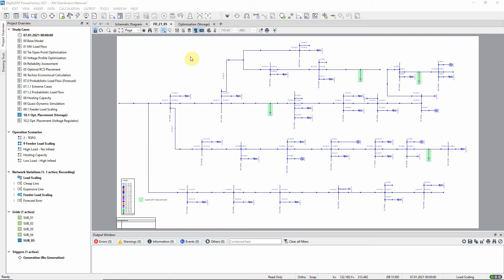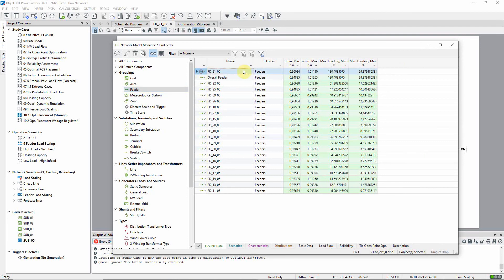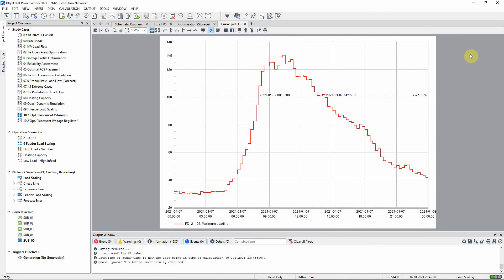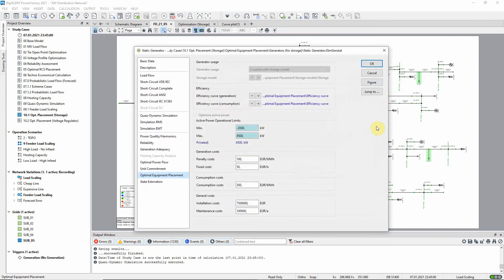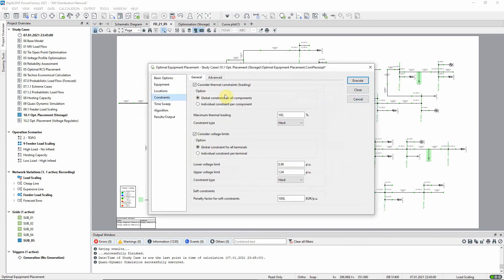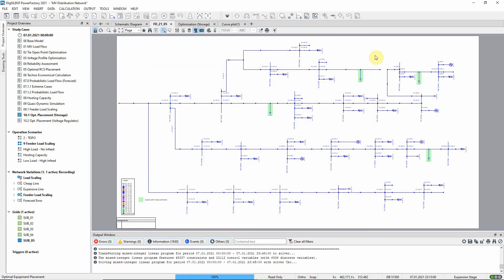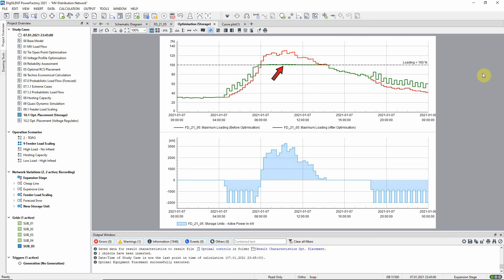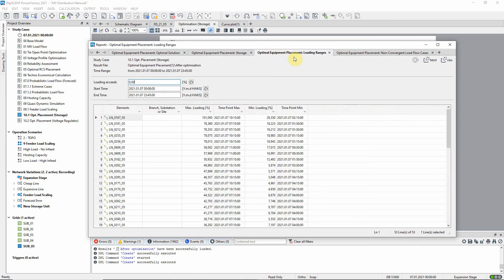PowerFactory - MV Distribution Network – Optimal Equipment Placement of storage models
The Optimal Equipment Placement is carried out to optimally place a storage model to alleviate loading limit violations within a feeder